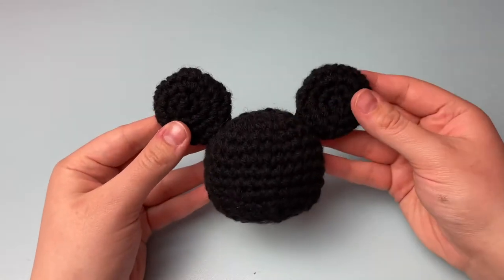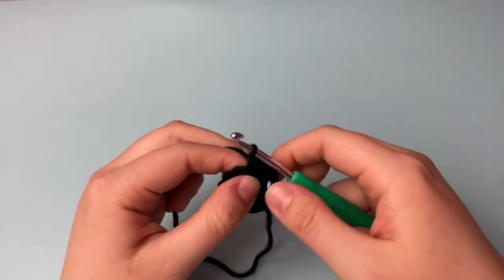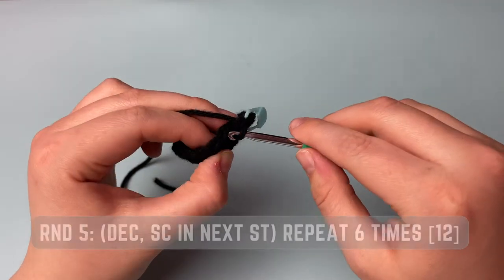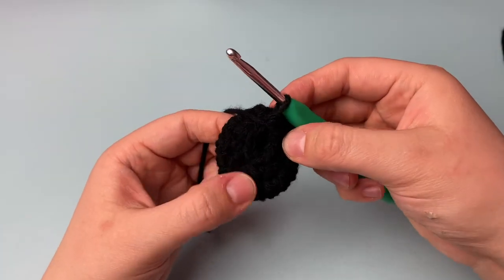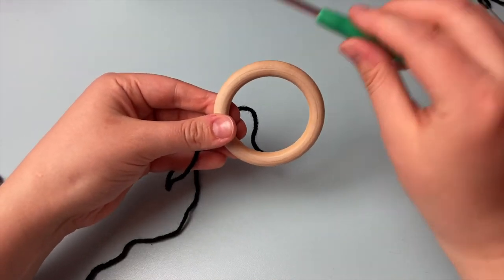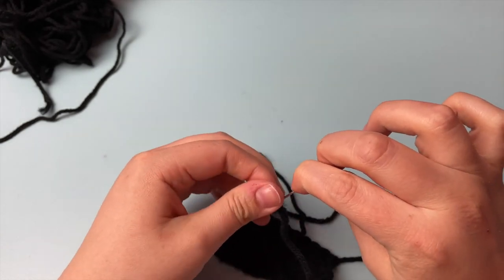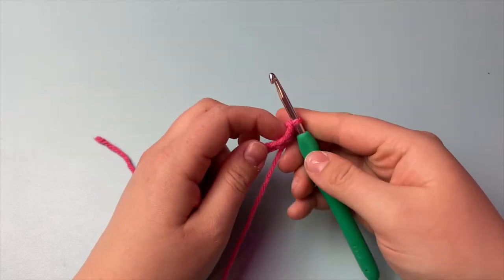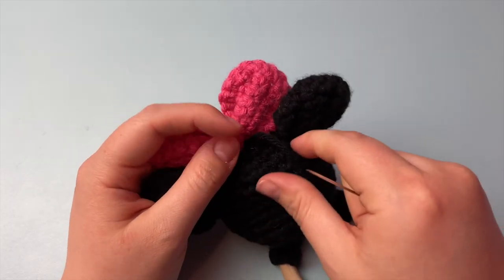HOW TO CROCHET BABY RATTLES // DIY Disney Minnie & Mickey Mouse Wooden Ring Teether Tutorial Part 2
In today’s tutorial, we’re crocheting Mickey & Minnie Mouse Rattles! These make awesome gifts for a new baby. They are a quick crochet project and are so cute and customizable.

For this project I used 4 weight acrylic yarn and a 4.5 mm crochet hook. You will need:
- black yarn
- another colour of yarn for the bow if you're making a Minnie Mouse
- a wooden teething ring
- rattle inserts
- a darning needle
- stuffing
- a stitch marker

Here are some timestamps to help you find your place!
EARS
Rnd 1- 0:19
Rnd 2 - 1:12
Rnd 3 - 2:46
Rnd 4 - 4:40
Rnd 5 - 6:37
Rnd 6 - 7:52

SECTION AROUND WOODEN RING
Chain 12 - 11:54
Row 1 - 12:27
Row 2-6 -13:36

MINNIE BOW
Chain 13 - 16:29
Row 1 - 17:07
Row 2-6 - 18:43

WRITTEN PATTERN:

Abbreviations:
rnd = round
sc = single crochet
inc = increase
st = stitch/stitches
dec = decrease
ch = chain

Head:
Crochet in continuous rounds with black yarn.
Rnd 1: 6 sc in magic circle [6]
Rnd 2: (inc) repeat 6 times [12]
Rnd 3: (inc, sc in next st) repeat 6 times [18]
Rnd 4: (inc, sc in next 2 st) repeat 6 times [24]
Rnd 5: (inc, sc in next 3 st) repeat 6 times [30]
Rnd 6-10: sc in all 30 st [30]
Rnd 11: (dec, sc in next 3 st) repeat 6 times [24]
Rnd 12: (dec, sc in next 2 st) repeat 6 times [18]
Rnd 13: (dec, sc in next st) repeat 6 times [12]
Rnd 14: (dec) repeat 6 times [6]
Fasten off leaving a tail. Pull the tail through the front loops of the remaining 6 stitches and pull to close the hole. Weave in the end.

Ears:
Rnd 4: sc in all 18 st [18]
Rnd 5: (dec, sc in next st) repeat 6 times [12]
Rnd 6: (dec) repeat 6 times [6]

^ Do this twice to make 2 ears.

Section around the wooden ring:
Crochet with black yarn.
Chain 12
Row 1: sc in each st, starting at the second ch from the hook, turn [11]
Row 2-6: ch 1, sc in each st, starting at the second st from the hook, turn [11]

# of rows needed to fit snugly around your wooden ring will vary based on yarn size, hook size, and tension. Once the two long sides can connect around the ring, fasten off leaving a tail, sew the sides together, and weave in the end.

Sew the ears to the head, and the head to the section around the wooden ring, and you’ve got a Mickey rattle! Add the bow below to turn it into Minnie rattle.

Bow:
Crochet with any colour yarn you want to make the bow! I used pink.

Chain 13
Row 1: sc in each st, starting at the second ch from the hook, turn [12]
Row 2-6: ch 1, sc in each st, starting at the second st from the hook, turn [12]
Single crochet around the border of the rectangle to round out the corners and give a nice clean edge. Fasten off leaving a tail. Accordion fold the rectangle in the middle and sew the tail across the folds to hold in place, then wrap the yarn around the middle many times to make the middle of the bow. Weave in the end of the tail.

Sew the bow in between and slightly in front of the two ears.

& You’re finished! Tag me in your pics if you make one 😍

WOODEN TEETHER RINGS:

CROCHET HOOKS: